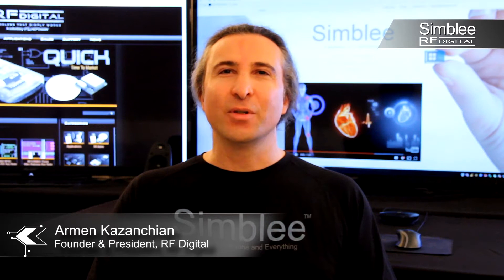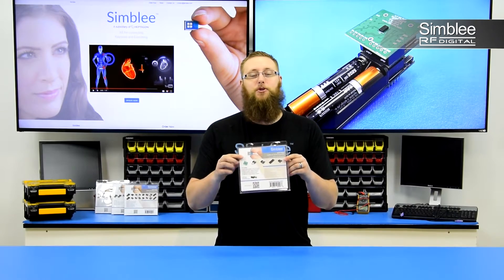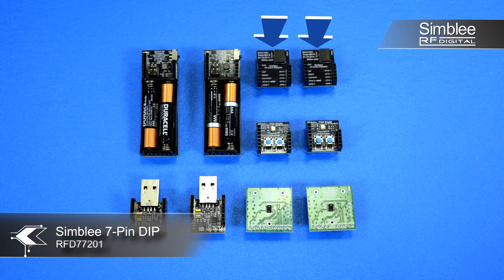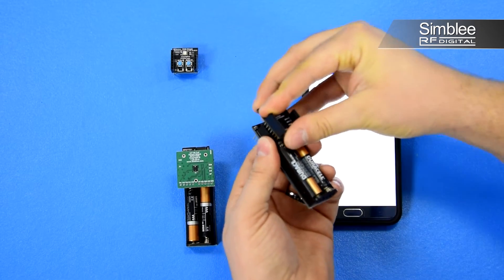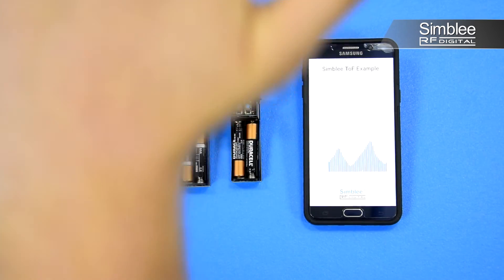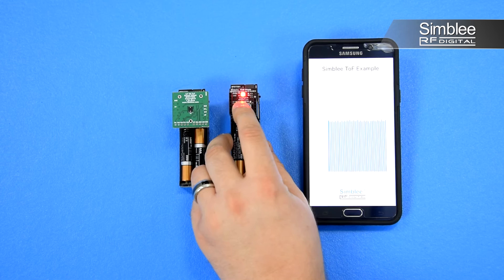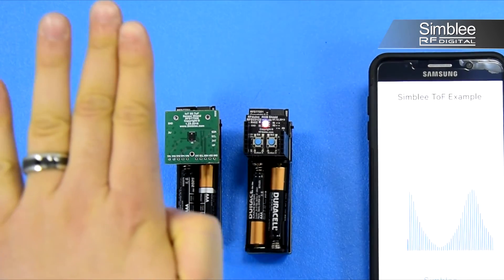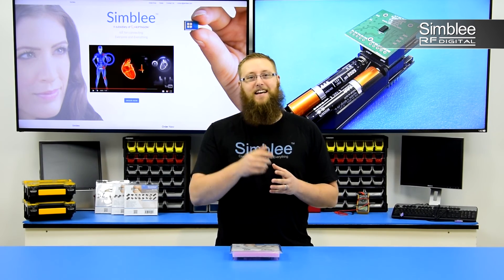Simblee IoT 3D ToF Sensor Kit Quick Start Guide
Introducing the RFD77804 Simblee IoT 3D ToF Sensor Kit.   Time of Flight sensor technology in a fully integrated micro module.   Get accurate distance measurements up to 2 meters.  Perfect for proximity and gesture control applications.

The RFD77804 Kit is factory programmed so you can visualize your sensor data on your mobile phone and pair multiple nodes to create sensor networks right out of the box.    Additional sensor shields RFD77306 are also available for purchase.  All products are compatible with Simblee foundational products.

Products in stock at Authorized Distributor